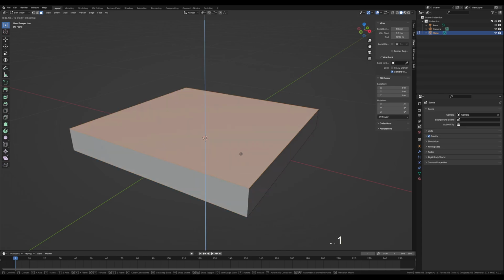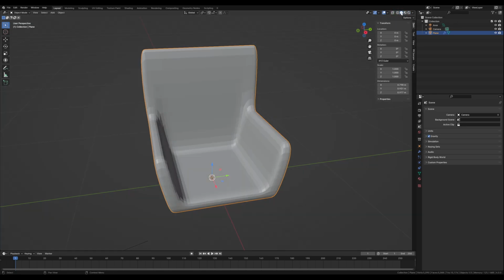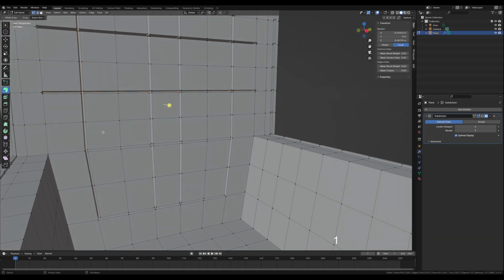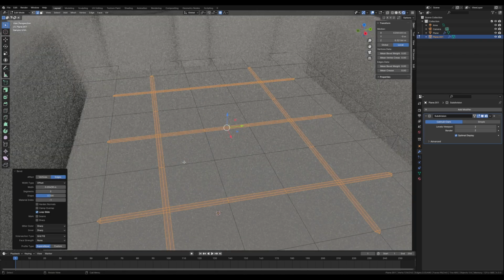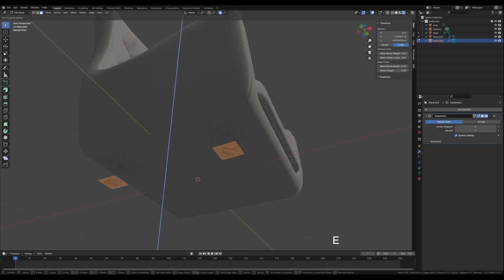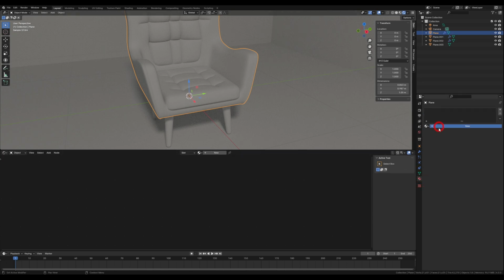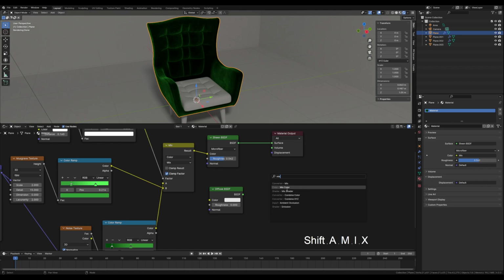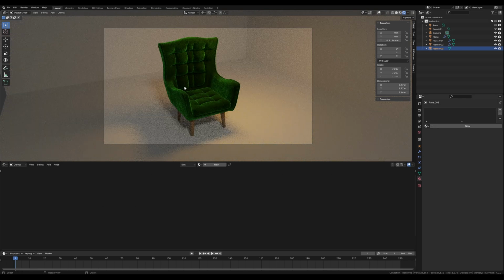Create an Armchair in Blender 4.0 (Beginner Friendly Modelling Basics)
You will learn in this tutorial  how to model armchair and how to create simple procedural material for legs and armchair in Blender 4.0

We will use Sheen BSDF which is used to add reflection to materials such as cloths or furnitures.